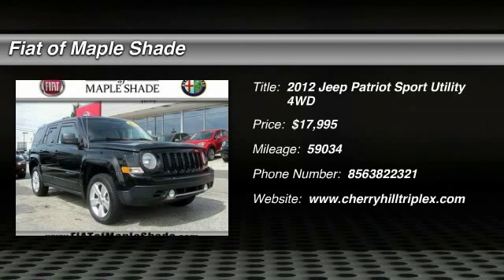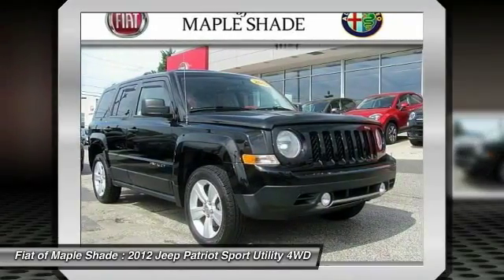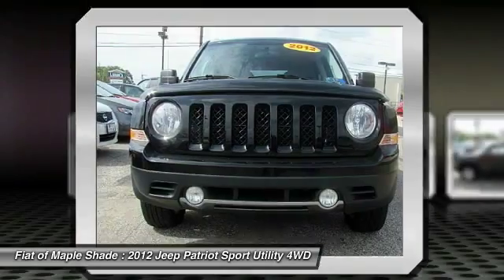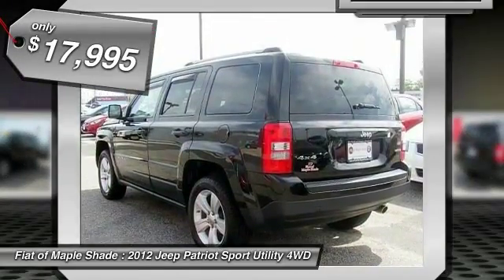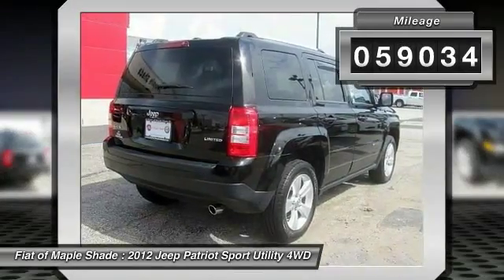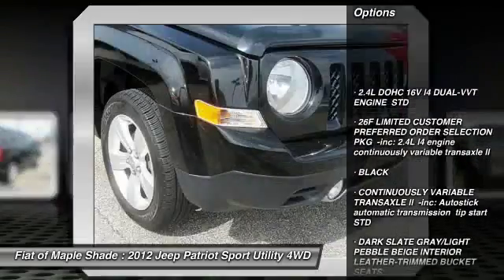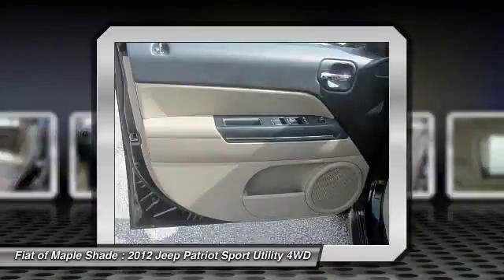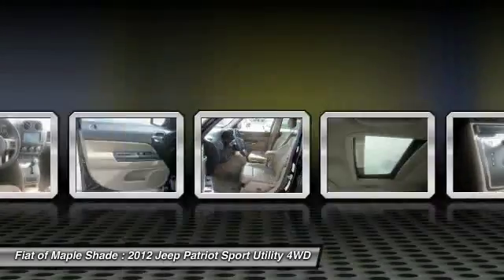2012 Jeep Patriot Cherry Hill NJ 55631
2012 Jeep Patriot Limited

Looks Fantastic! Heated Front Seats, Leather Seats, Satellite Radio, 4-Wheel Drive, and Multi-Disc Changer. This near new Jeep Patriot Limited has a great looking Gold exterior! Our pricing is very competitive and our vehicles sell quickly. Please call us to confirm availability and to setup a time to drive this Patriot!